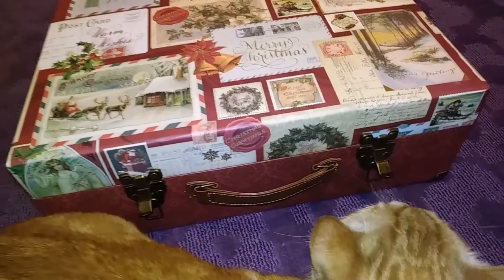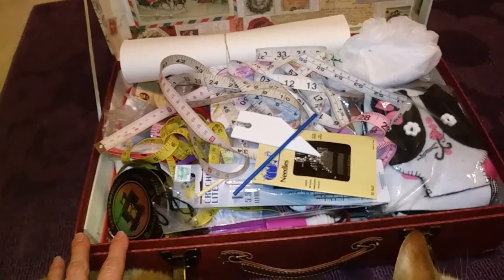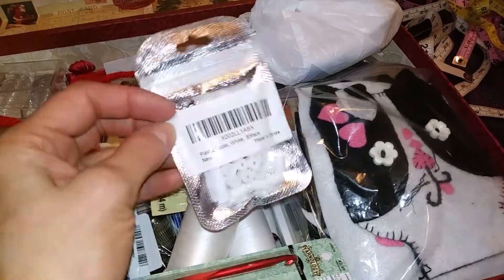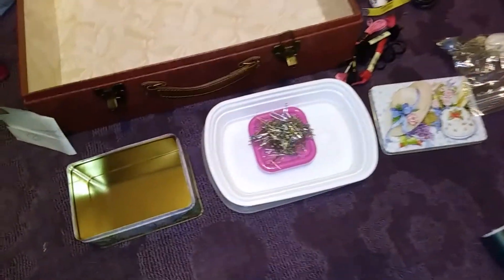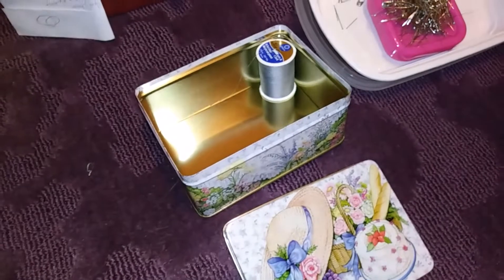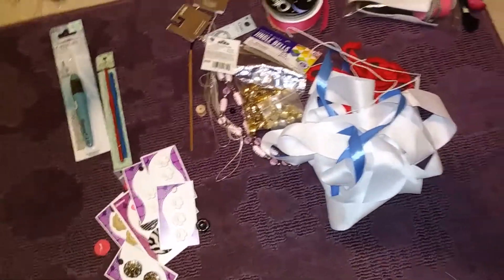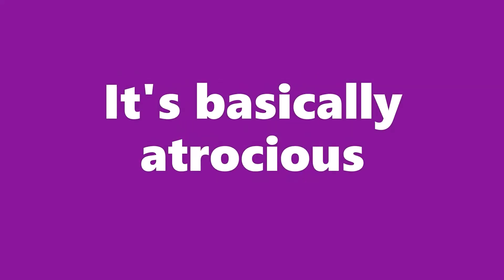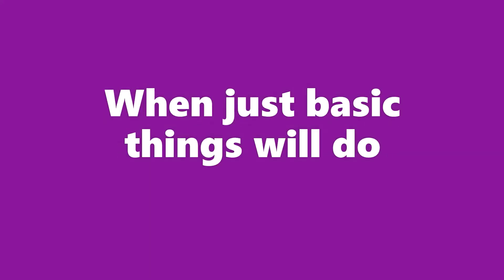TINY TIDY TUESDAY: DECLUTTERING MY SEWING KIT/ collab series/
For today's TINY TIDY I'm decluttering my basic sewing kit.

Here's the playlist, so you can watch all of the videos in this week's Tiny Tidy Tuesday:

Join me as I continue clearing the clutter from my home. We can do it together.

And stick around to the end for another decluttering poem.

HAPPY DECLUTTERING!!!